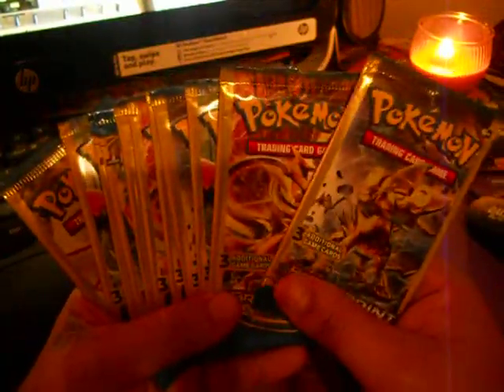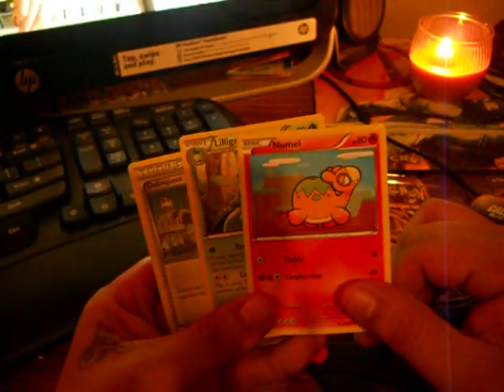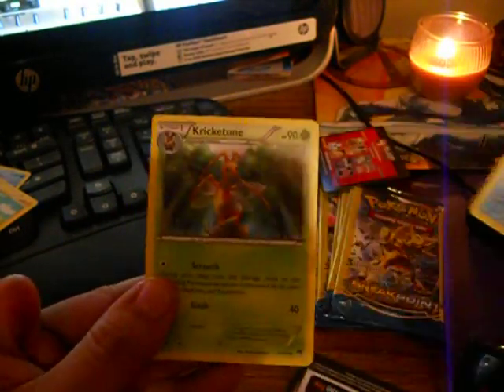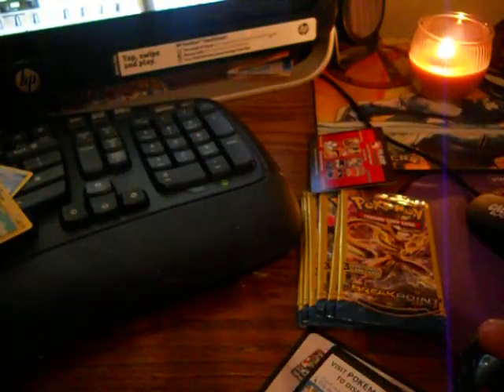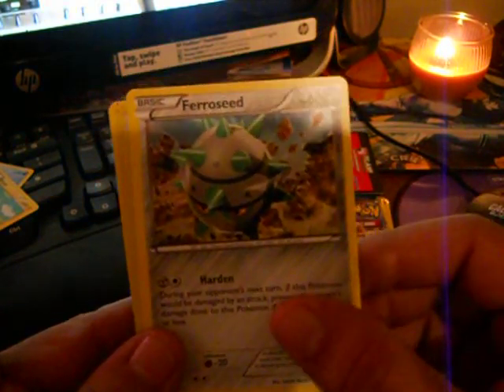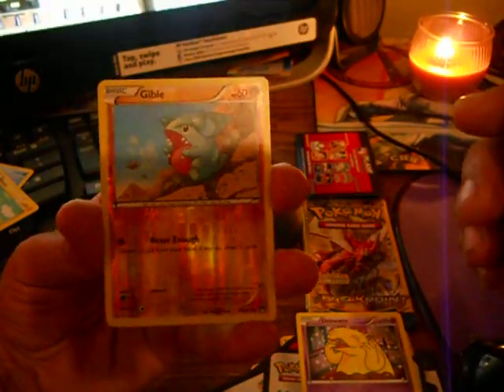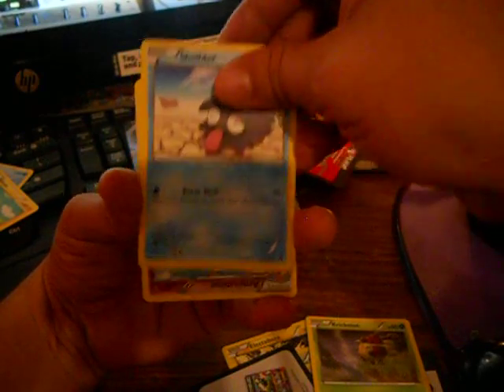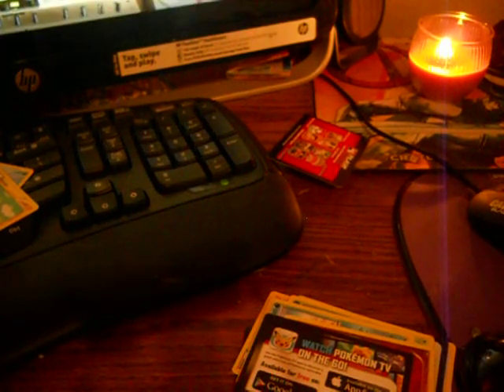x12 Dollar Tree Breakpoint Booster Openings (1exPull) Pt.1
On this video I will be opening 12 dollar tree booster packs not 14 sorry for that guys. I hope you all still enjoy the video